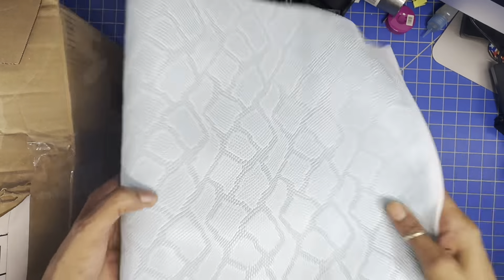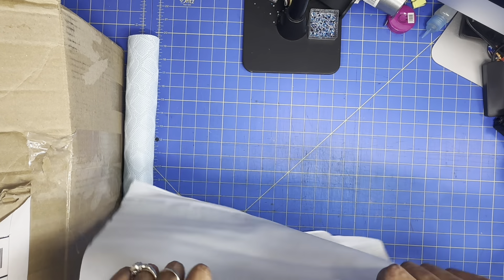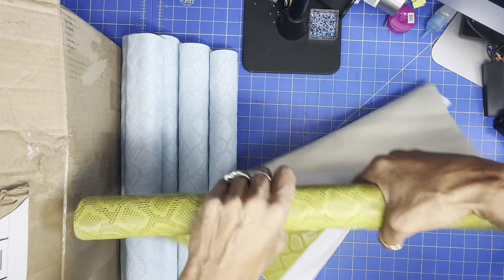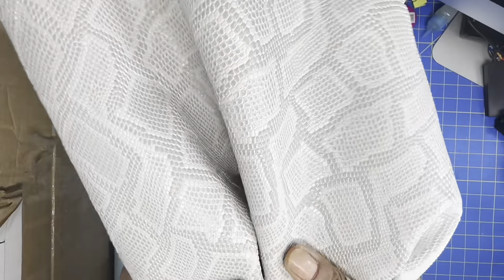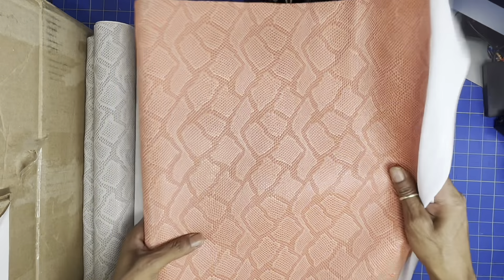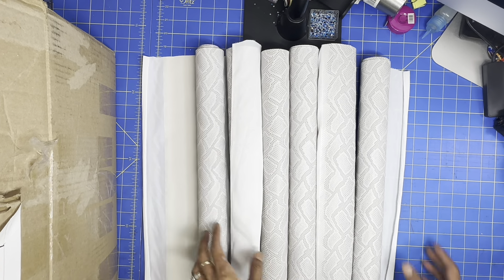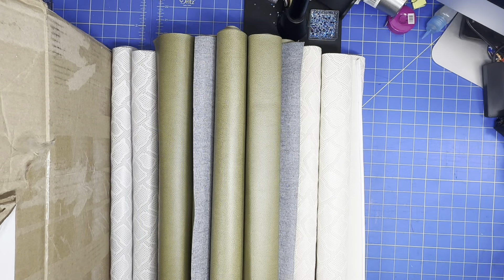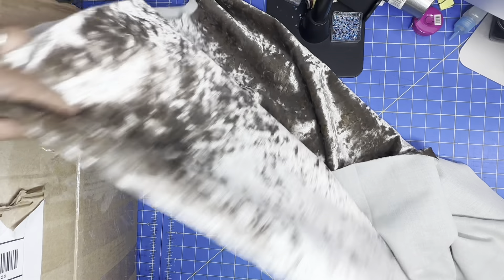FAUX VINYL HAUL AMAZING DEAL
Hey guys, so I was Lady dashing for vinyl and she was giving it away for two dollars a row so I went all out and I got all six colors and I’m excited to show you guys so here goes my hall. Let me know what you think and until next video I’ll see you then